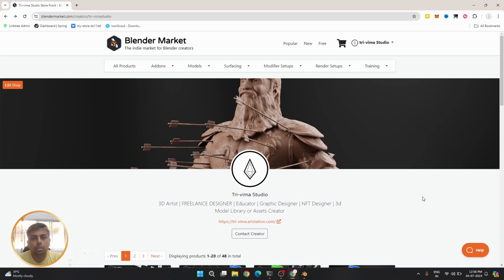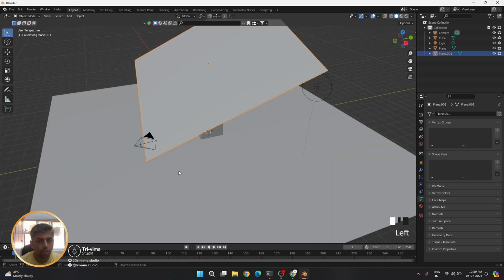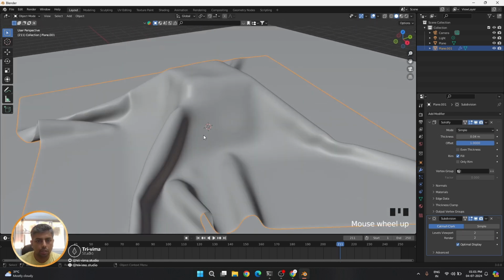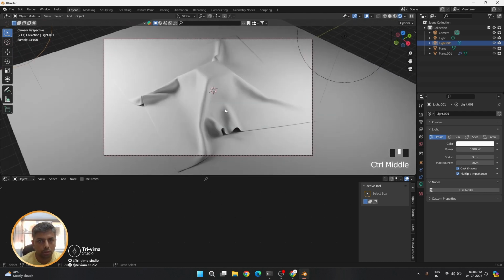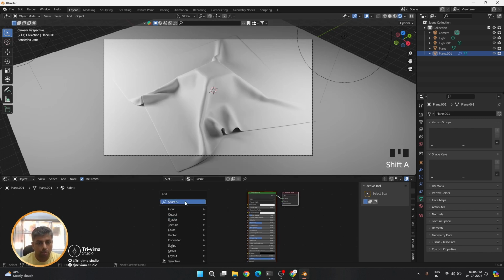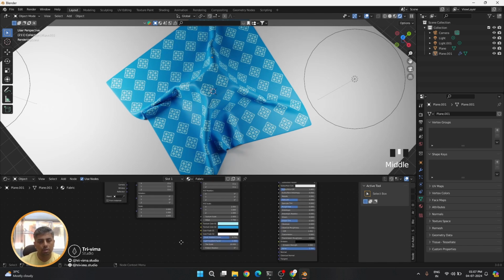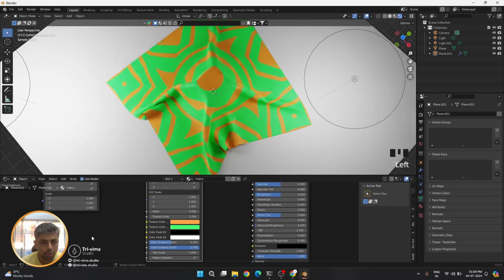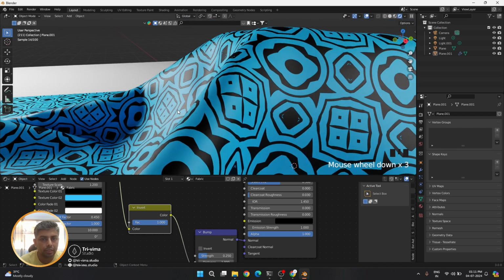How to Use 80 Procedural Pattern Textures For Shaders - Collection for Blender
🔥 Introducing "Procedural Pattern Textures for Shaders"! 🔥

This tutorial is for you to understand how to use these Procedural Patterns textures in your existing projects.

🎨 Dive into a mesmerizing blend of geometric precision and organic beauty. Our exclusive collection elevates your 3D projects to new heights. Whether you’re a seasoned artist or just starting out, these textures are your secret weapon. 💫